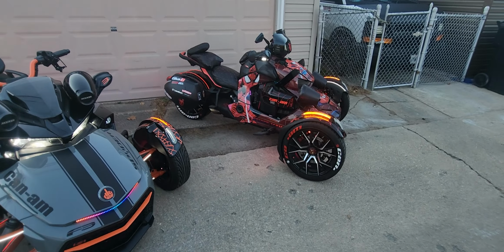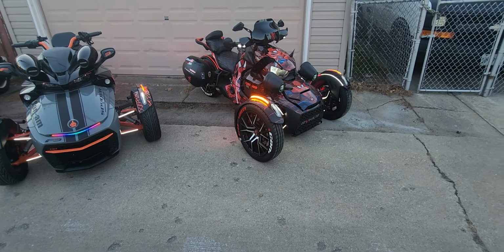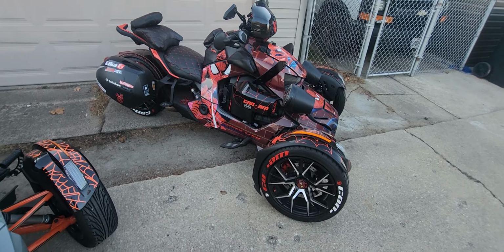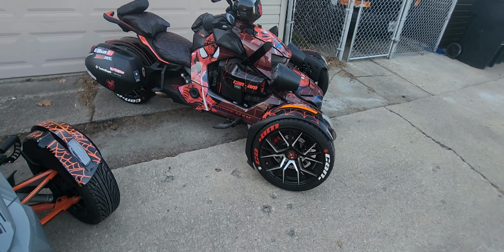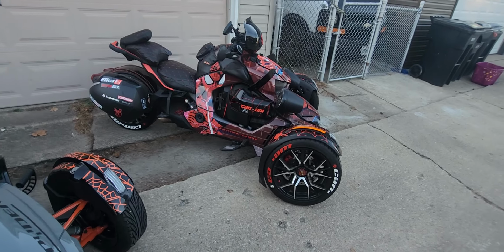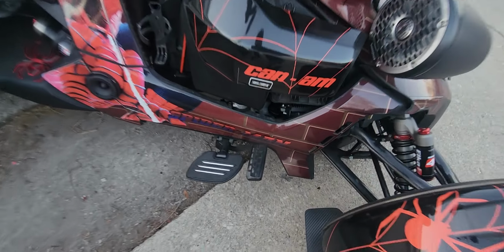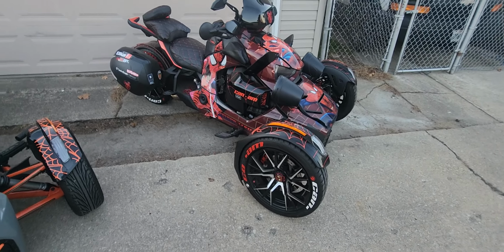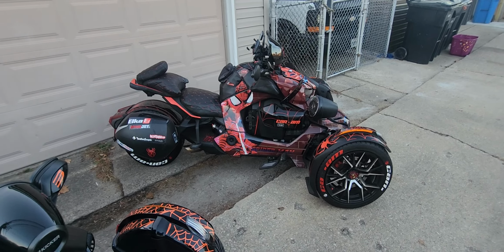Can-Am Ryker maintenance! Almost 5 years of ownership!